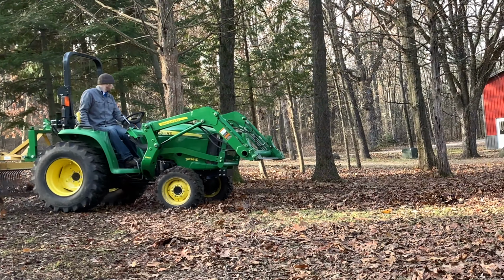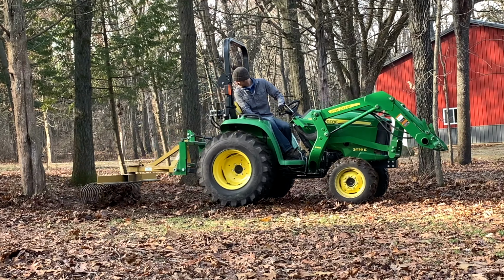Grab your RAKE and make the leaves disappear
With our John Deere 3038e Compact Utility Tractor